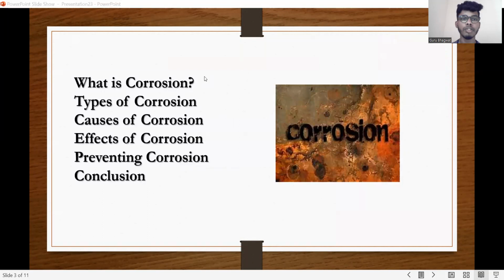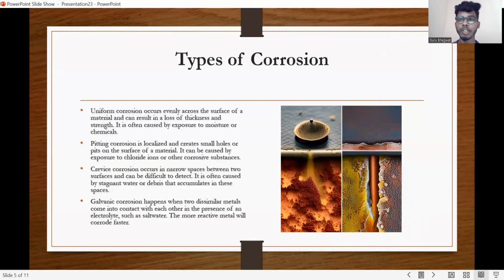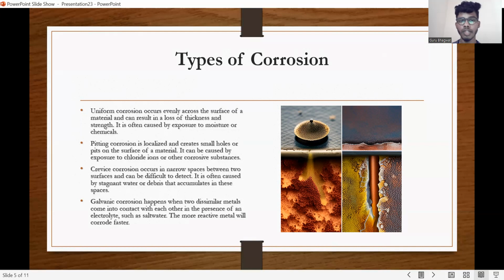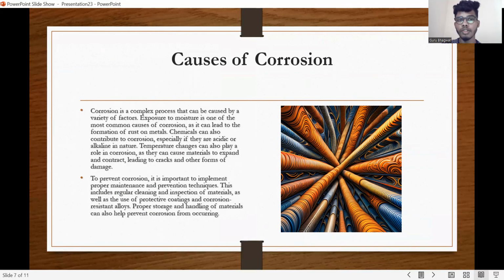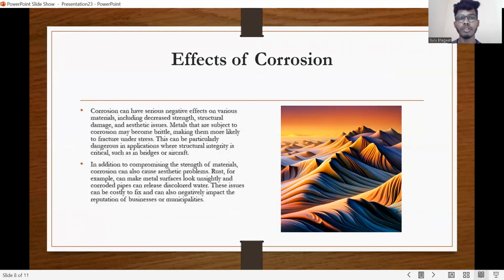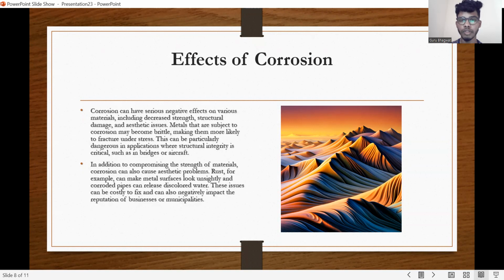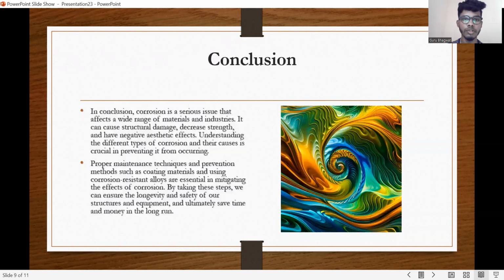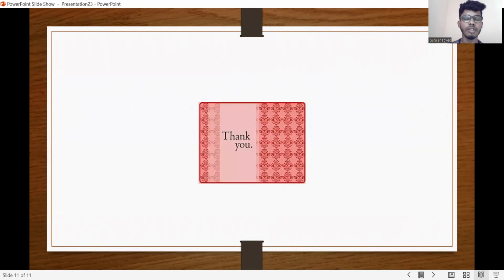CORROSION||TYPES AND EFFECTS OF CORROSION||PREVENTING METHODS